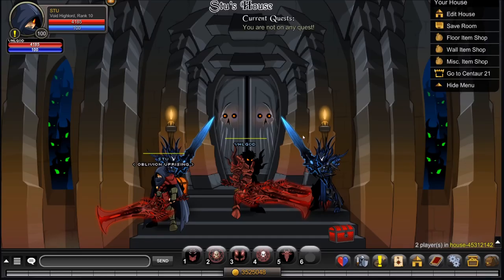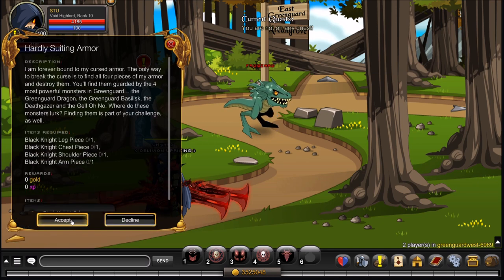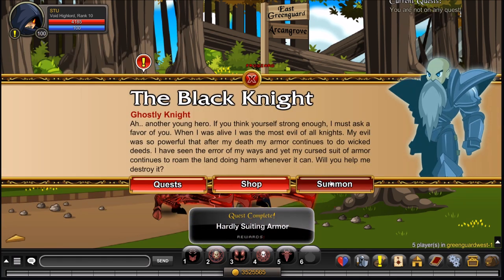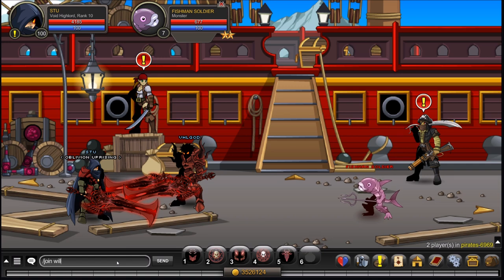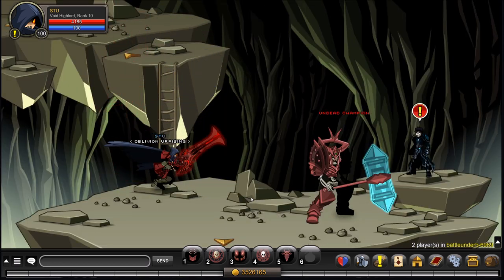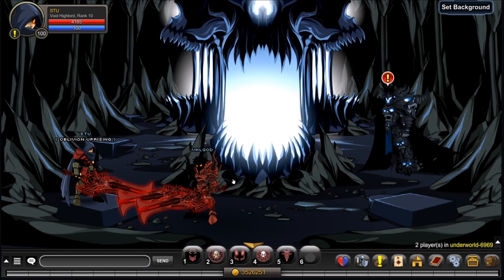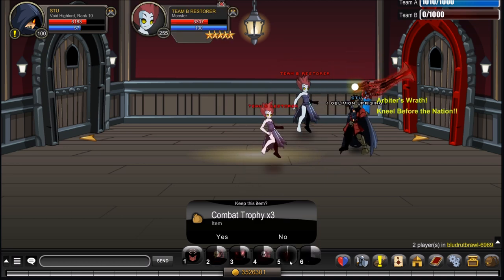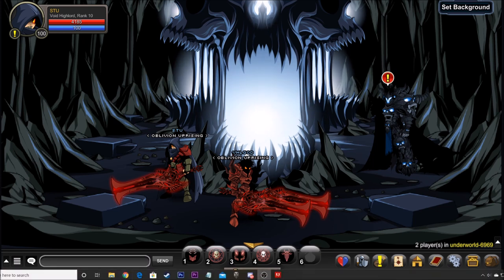=AQW= How To Join THE LEGION! (2020)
Hey Guys! This Video Is Targeted For Our Newer Players! Hope You Enjoy!